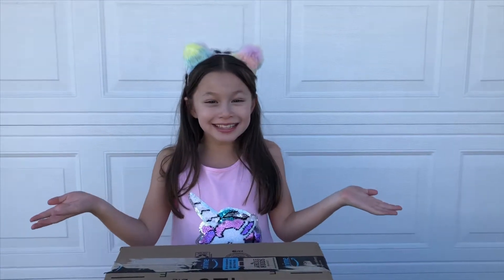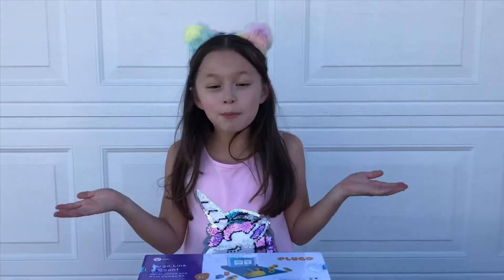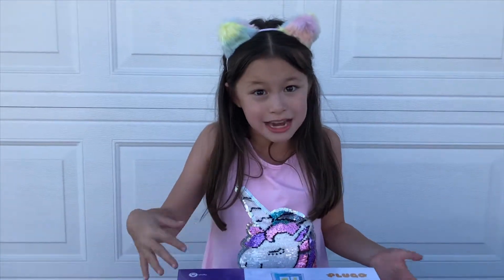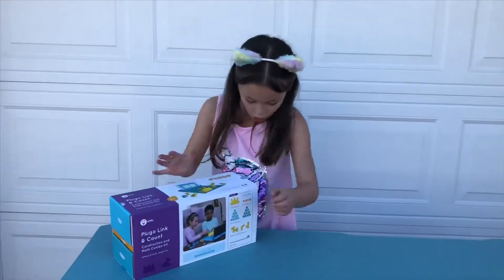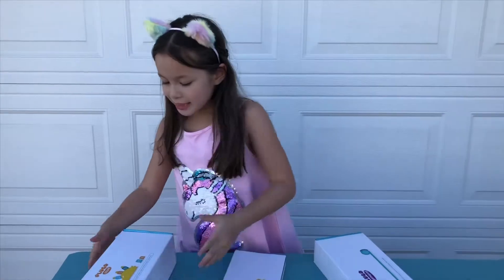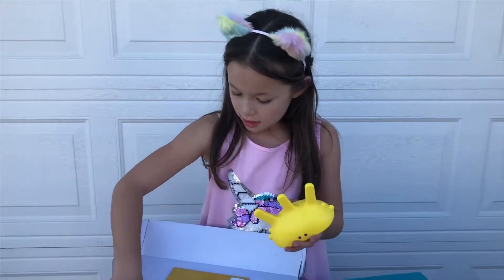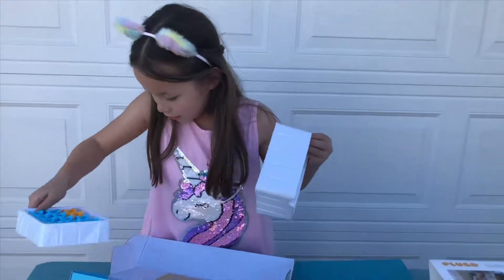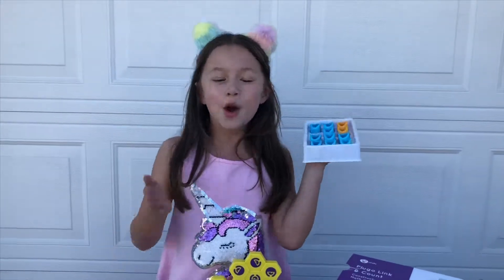Unboxing Plugo Link and Plugo Count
Loving this new toy from Shifu. Check it out